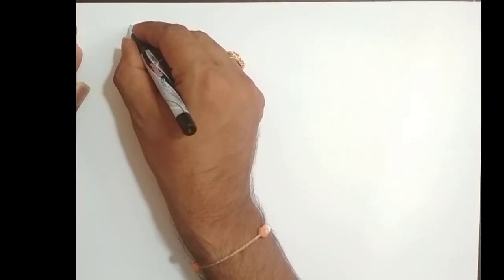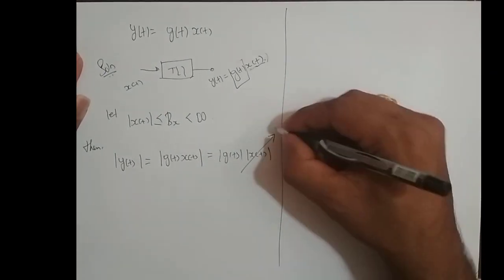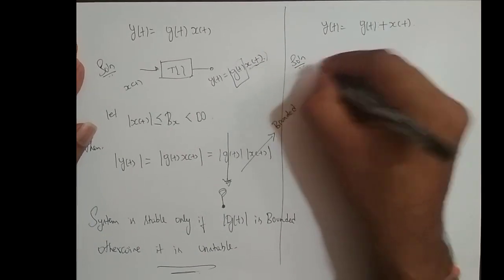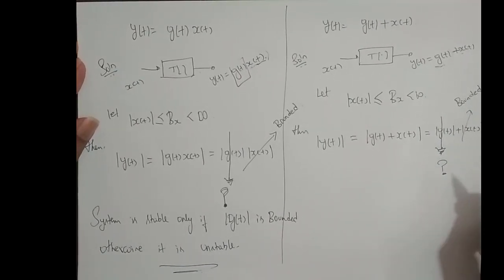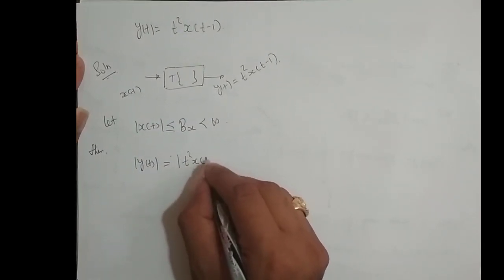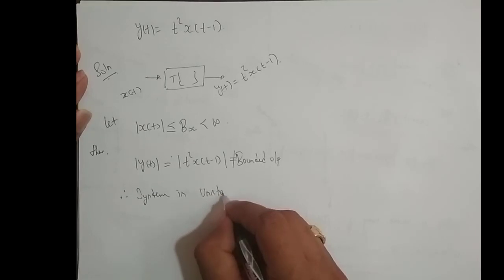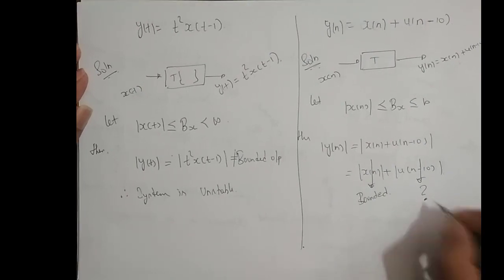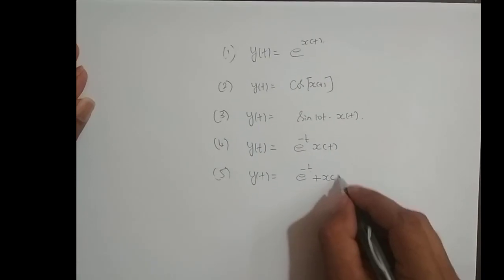M2L17 - Stability of a System - Lecture 3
Solved few examples to check for stability of a system...